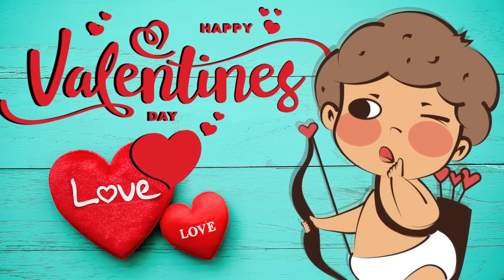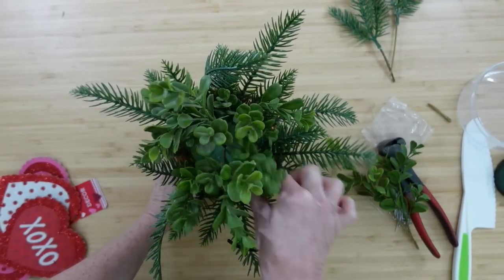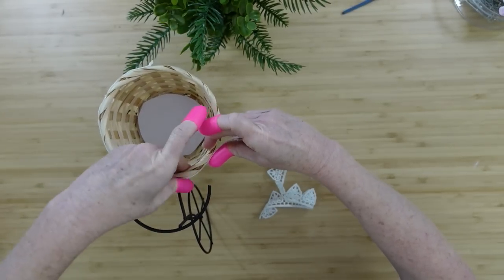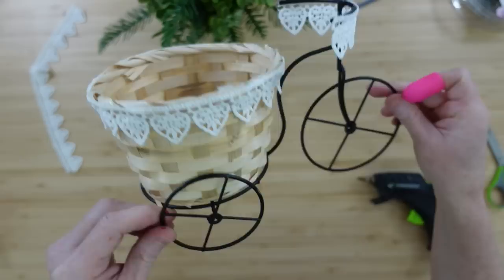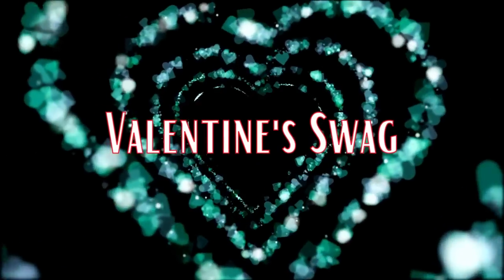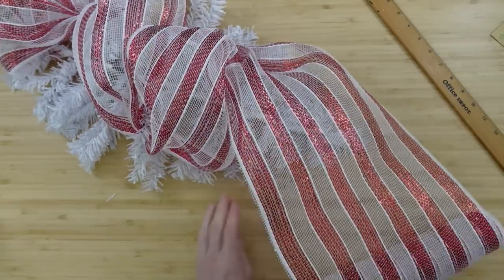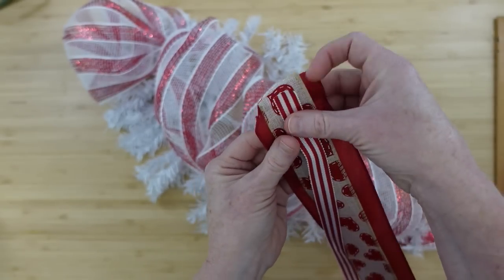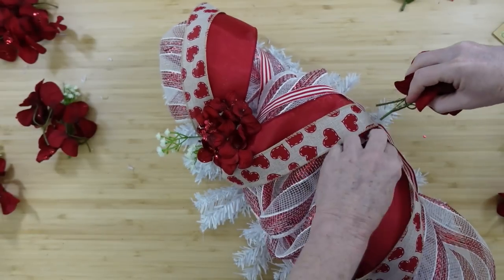MUST TRY Valentine's Day Decor DIYs That WON'T Break The Bank In 2023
Today I am happy to bring you 3 ALL NEW must try Valentine's Day decor DIYs that won't break the bank! These are so cute y'all! I'll show you a swag, a round and a tricycle arrangement. Take a look and make something of your own.

My Mailbox
Brandy P
9617 Old Hwy 43
Creola, Alabama
36525